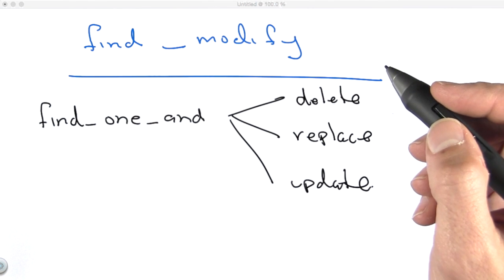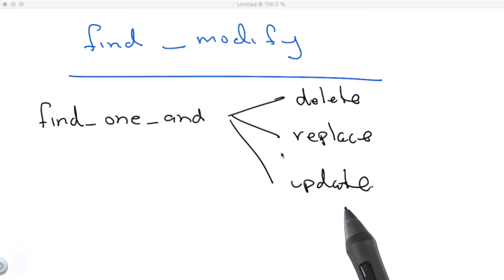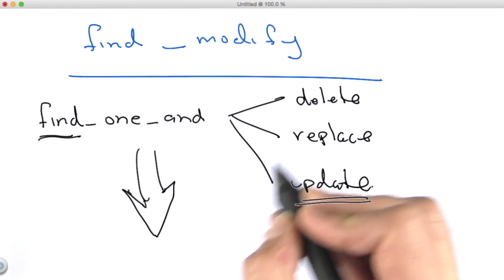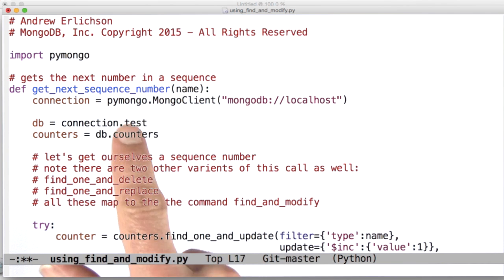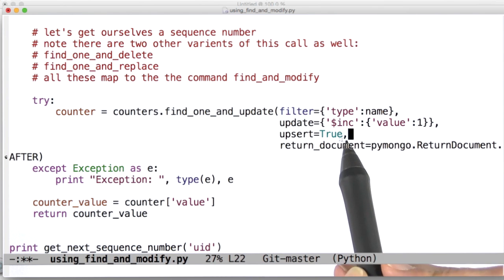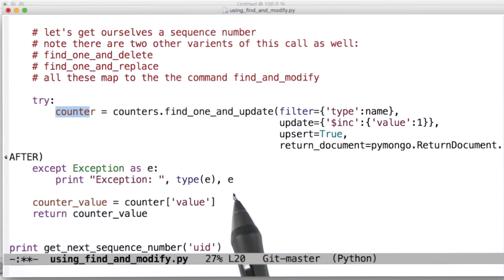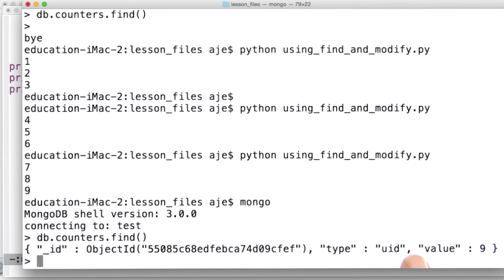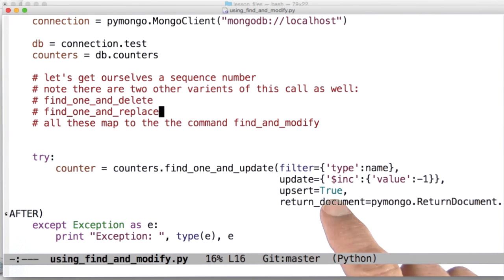Pymongo: find and modify